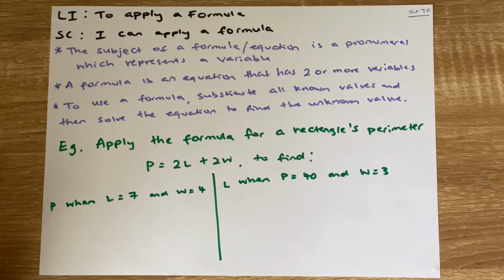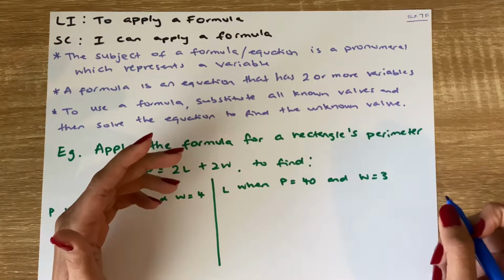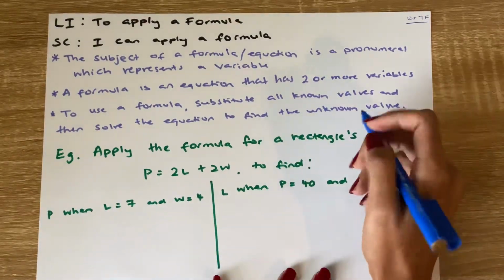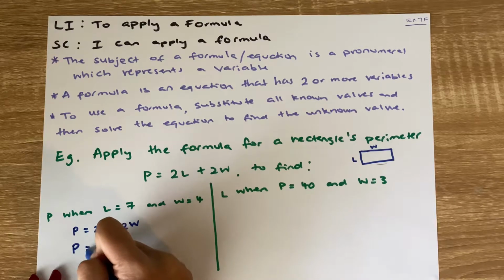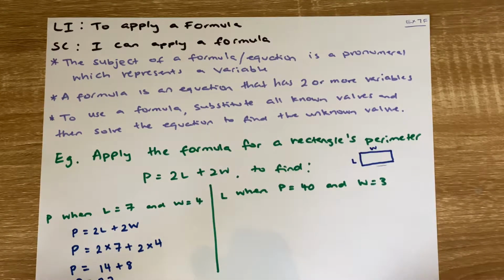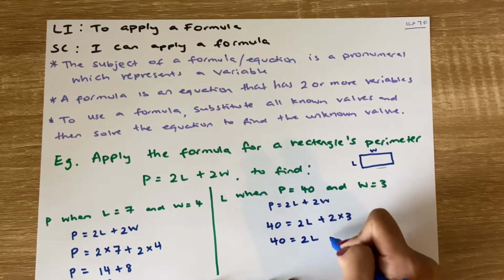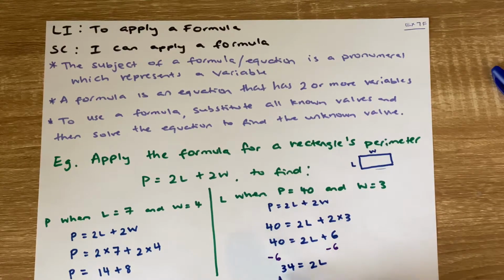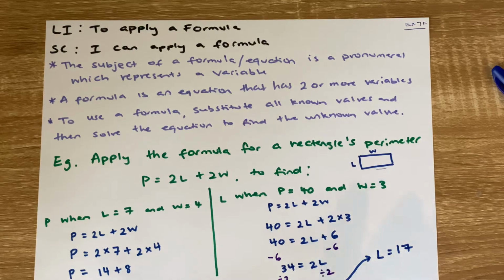Applying a Formula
To apply a formula and solve for an unknown